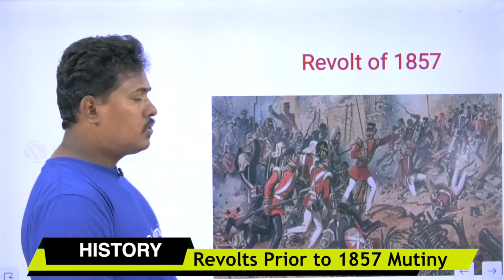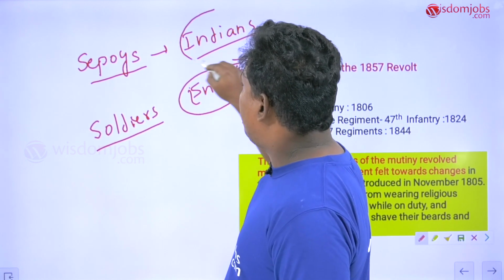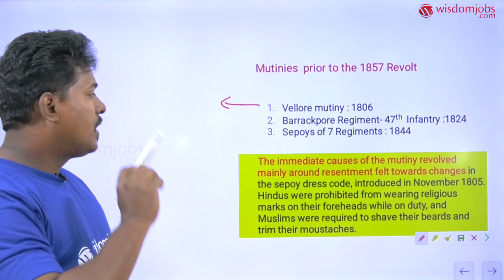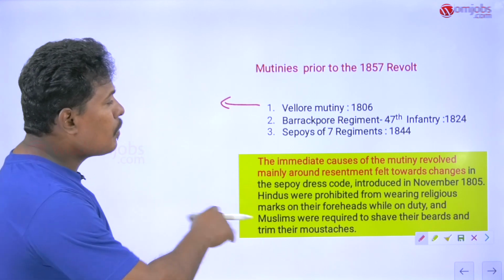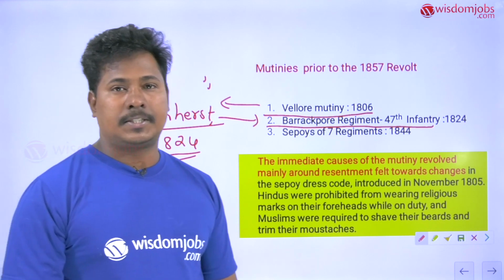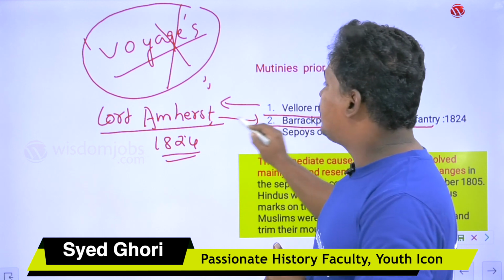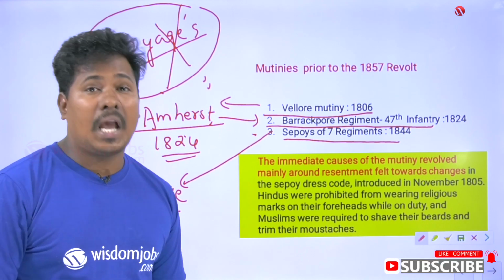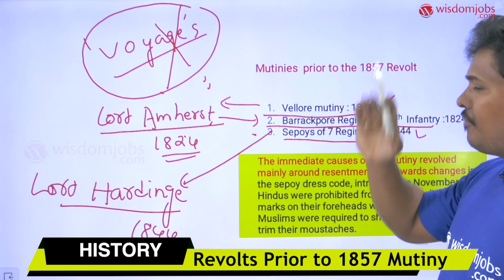The Revolt of 1857 in India | India's First War of Independence - Modern History @Wisdom jobs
This online video talks about the Revolt of 1857 in an illustrative way. Our experienced and well-known history faculty throws light on the Modern Indian History in a great way.  This tutorial is designed exclusively for the students preparing for the different competitive exams including Civil Services, Banking, and Railway, Eligibility Test, IAS, PCS and all other competitive exams of such kind. Check out this video to learn important facts about Revolt of 1857 historical facts in a given time frame-work.